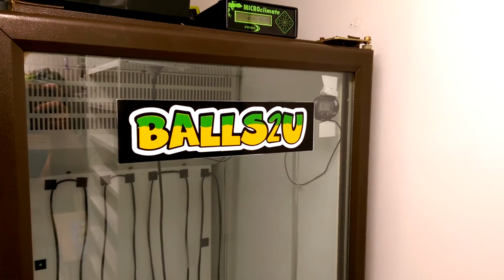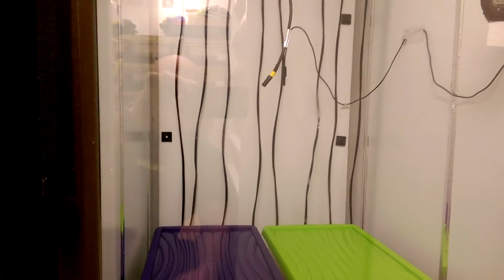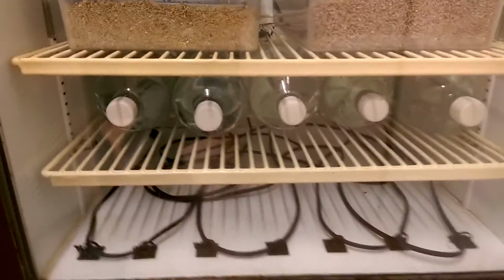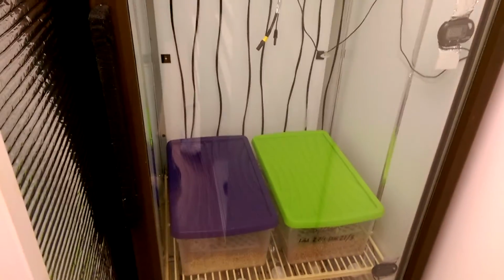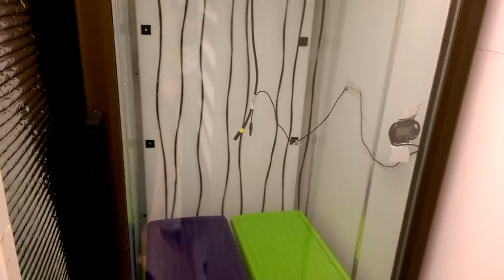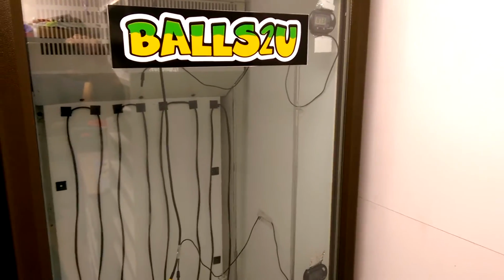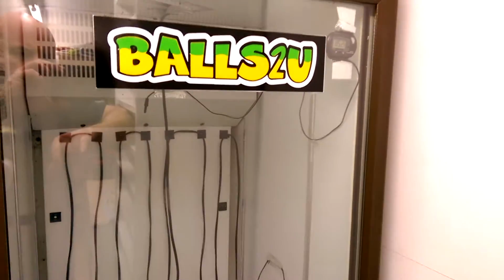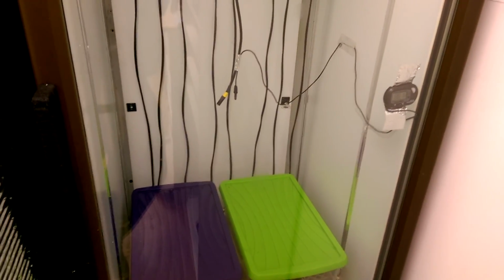Top tip #8.....incubator setup 😁